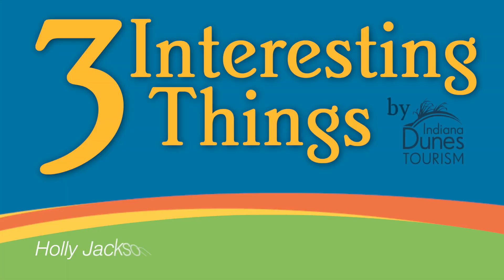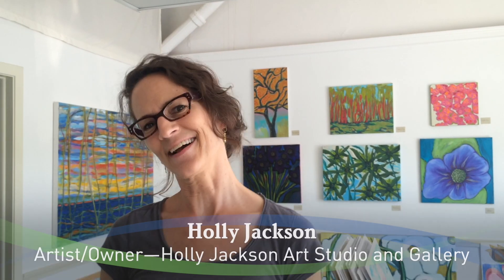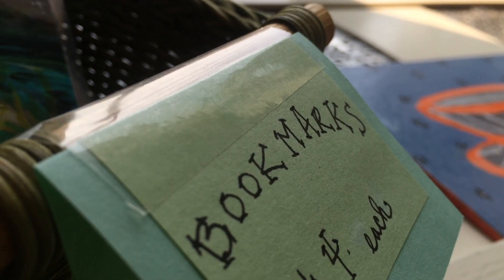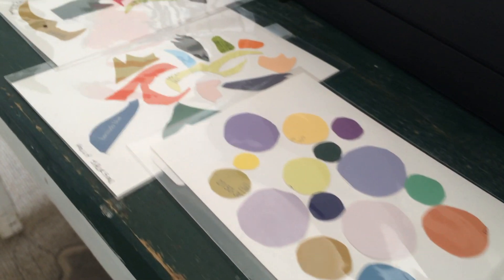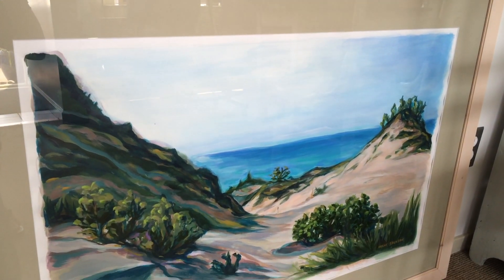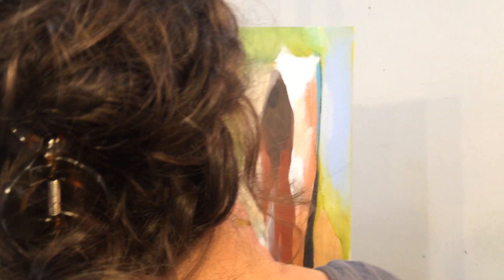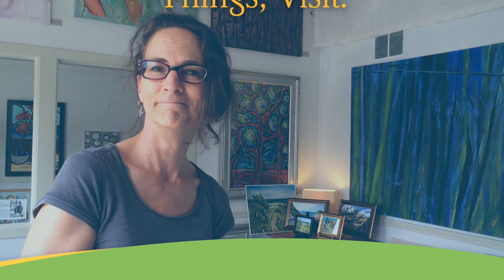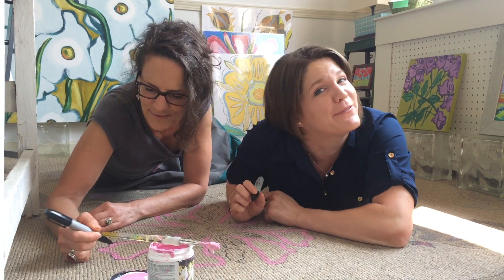Holly Jackson Art Studio and Gallery — 3 Interesting Things | Indiana Dunes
Are you on the prowl for original dunes inspired artwork? Then look no further than the Holly Jackson Art Studio and Gallery.

HOLLY JACKSON ART STUDIO AND GALLERY — 3 INTERESTING THINGS
This artist’s vivid, contemporary pieces are reminiscent of cheerful Van Goghs and evoke life in an eye-catching way. Don’t miss Jackson’s Dunes-inspired paintings, which, “speak so uniquely to this area.”

Holly Jackson Art Studio and Gallery
103 S. Second St., Chesterton, IN 46304

INDIANA DUNES
Home to the Indiana Dunes State Park and the Indiana Dunes National Park, the Indiana Dunes has one of the nation’s five best beaches for family fun—and the only one not on an ocean. Its 15 miles of beaches offer endless opportunities for splashing and playing as well as amazing views of Chicago’s skyline and climbs up ancient sand dunes.

The Indiana Dunes area along the southern shore of Lake Michigan offers swimming, birding, biking, camping, hiking, fishing, and other natural adventures, along with fine dining and local attractions. Our downtown communities are complete with affordable accommodations and Midwest hospitality, ensuring each getaway is a trip to remember.